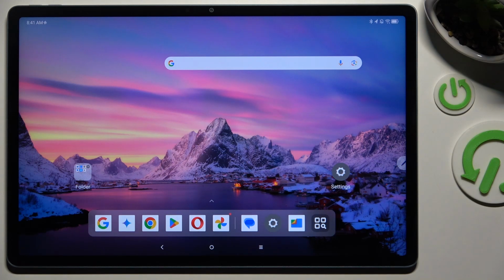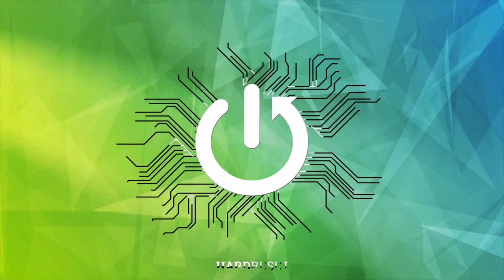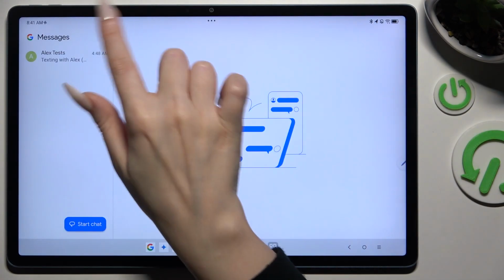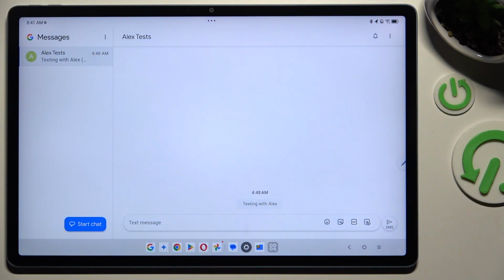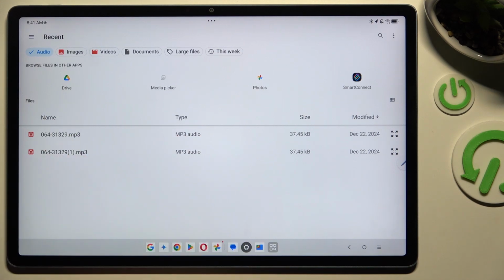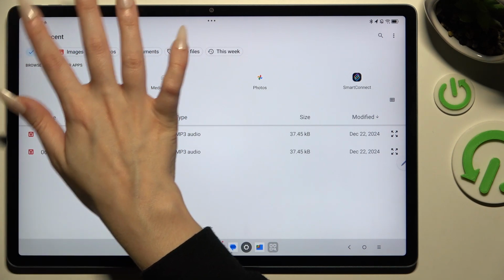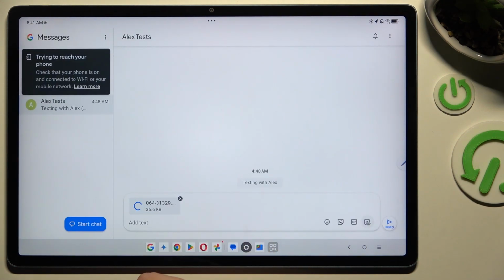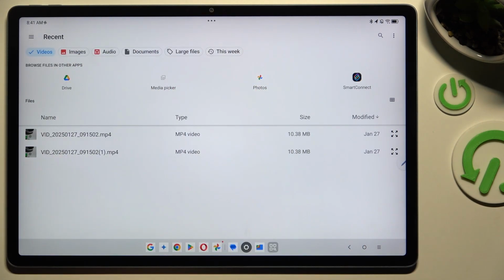How to Add an Audio/Video File to a Text Message on LENOVO Yoga Tab Plus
Learn how to attach video and audio files to a text message on your LENOVO Yoga Tab Plus with this step-by-step guide. This tutorial covers selecting media files, adding them to SMS or MMS messages, and sending them through your messaging app. Perfect for sharing recordings, music, or clips with ease.

How do I attach a video to a text message on LENOVO Yoga Tab Plus? How to send an audio file via SMS on LENOVO Yoga Tab Plus? Why won’t my LENOVO Yoga Tab Plus send media files in messages?